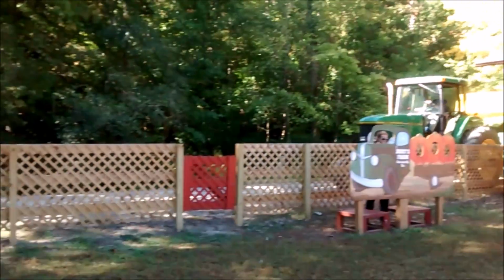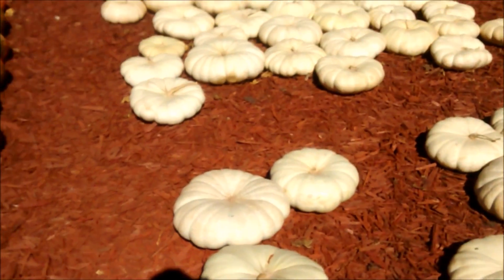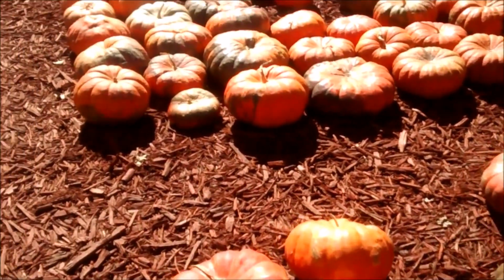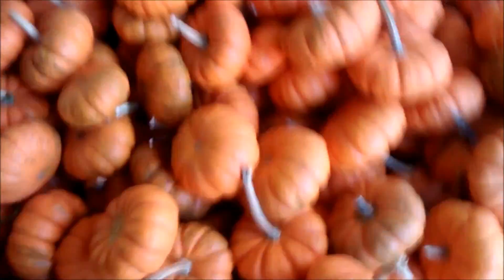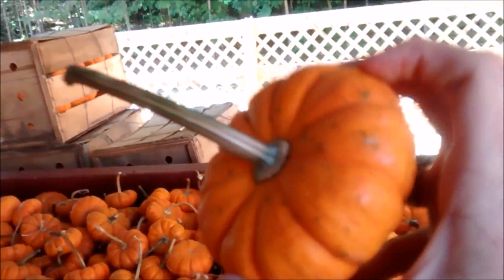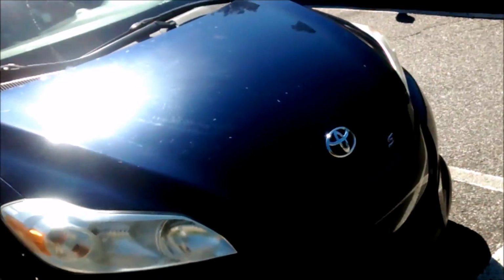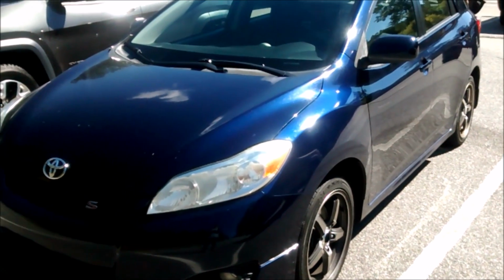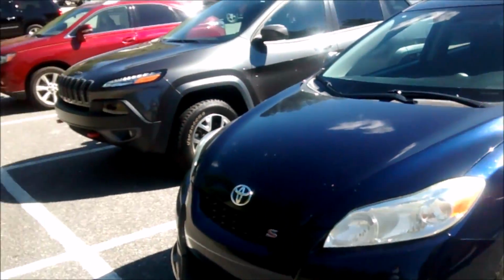Pumpkins and waterfalls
After a long hiatus I am back with another vlog. This time we go to Burt's pumpkin farm and Amicalola falls